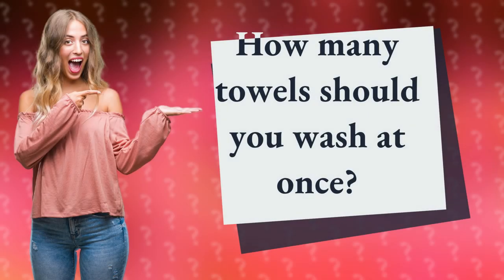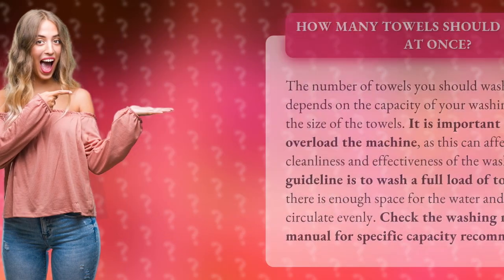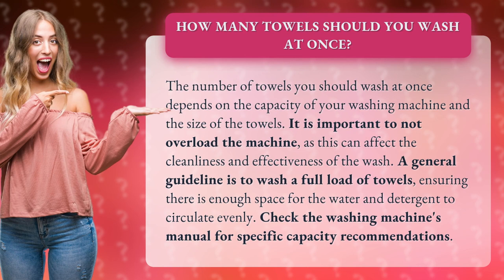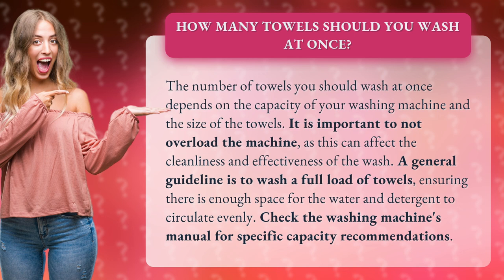How many towels should you wash at once?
Discover the Perfect Towel Washing Formula! Find out how many towels you should wash at once to achieve spotless results every time. Don't let a crowded washing machine ruin your laundry game - learn the secrets to optimizing cleanliness and efficiency. Join us as we reveal the ultimate guideline for towel washing, including tips on load size, machine capacity, and proper detergent circulation. Say goodbye to messy washes and hello to fresh, fluffy towels! Watch now and unlock the power of a perfectly washed load!